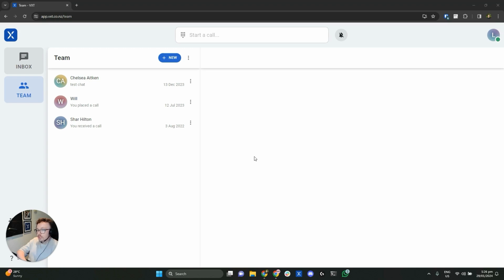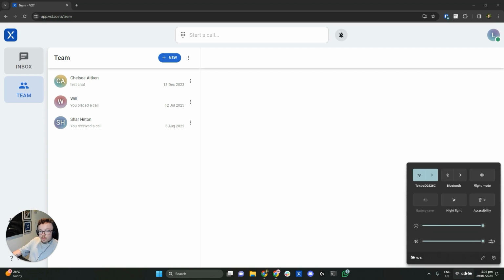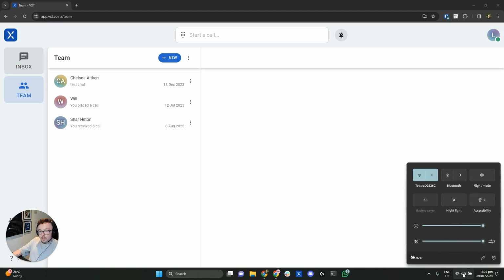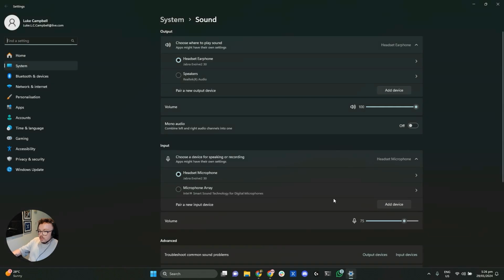VXT is not ringing (Sound Settings)